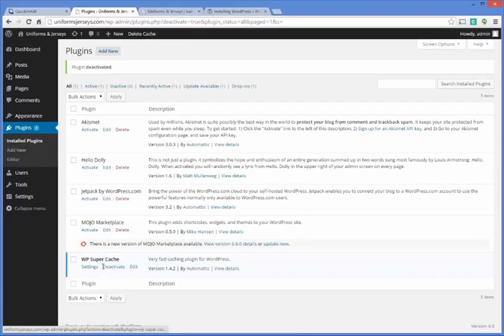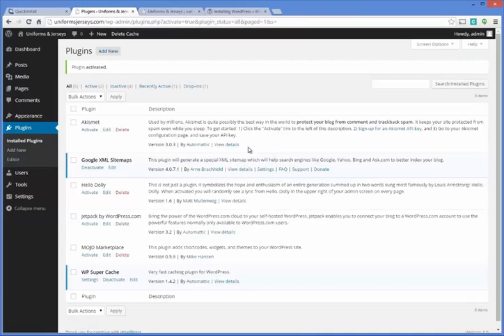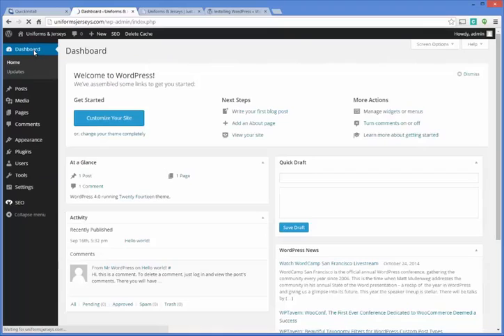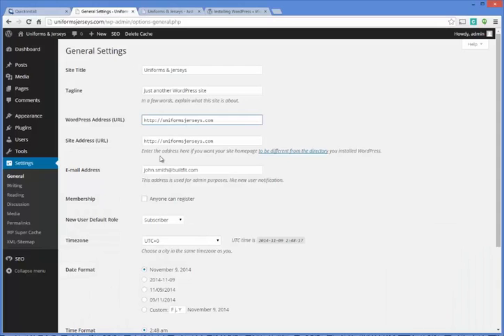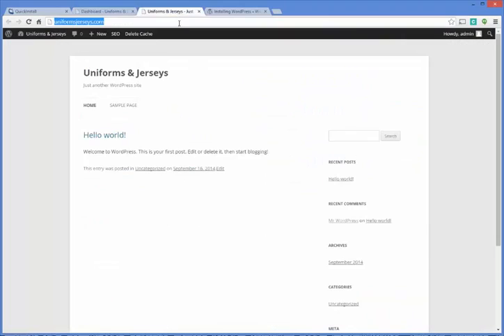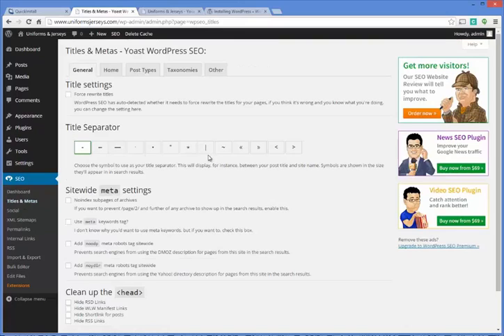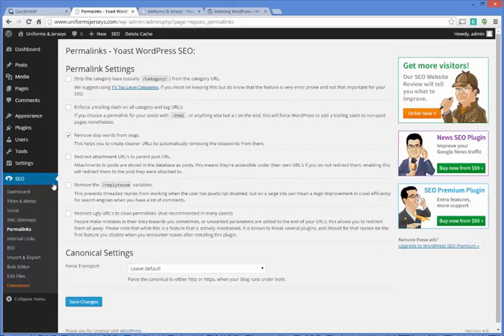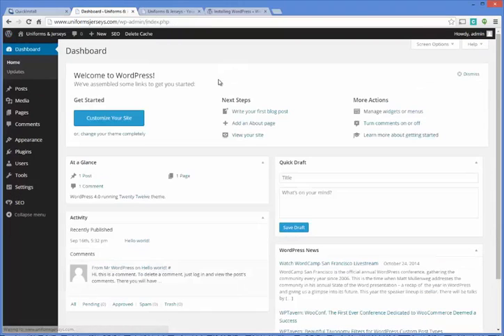Wordpress eCommerce Online Store 2015 #5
Wordpress eCommerce Online Store 2015 5Wordpress eCommerce Online Store 2015 #5